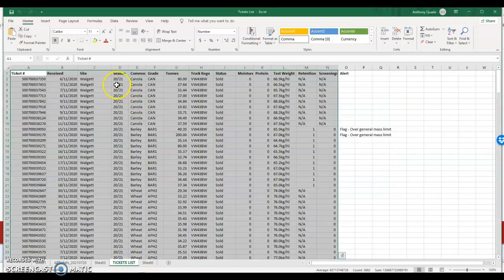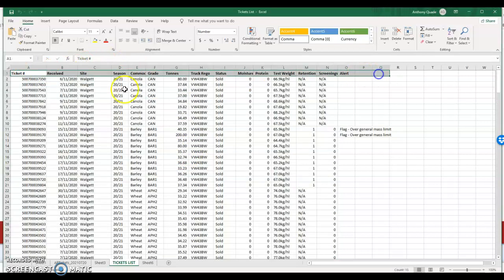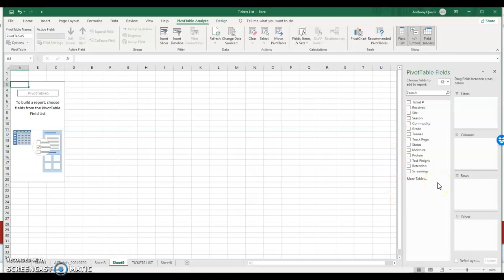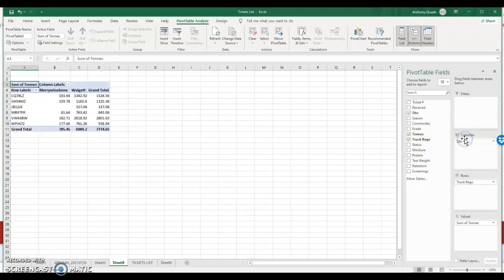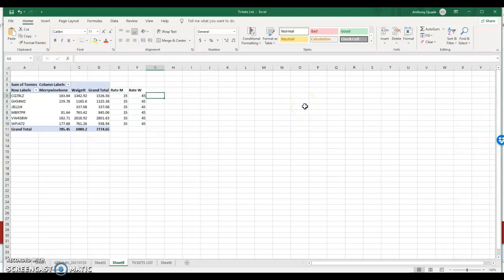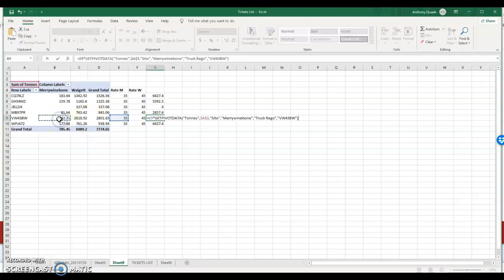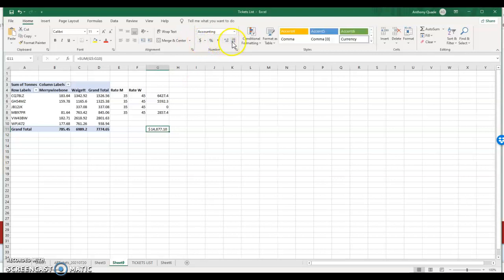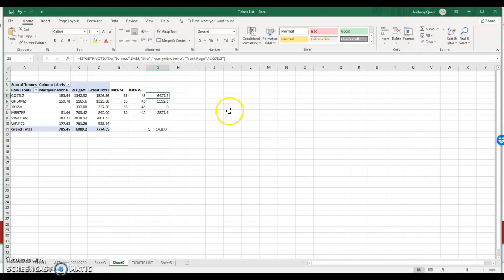Pivot Tables Trucks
Use your bulk handler ticket list to calculate tonnes carted by contractors trucks.